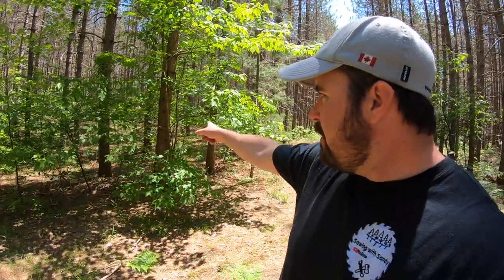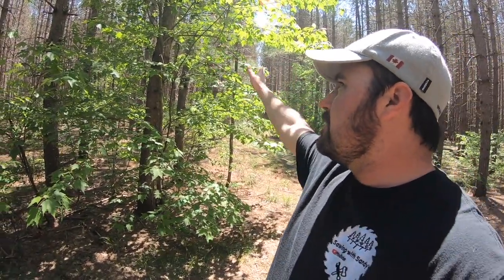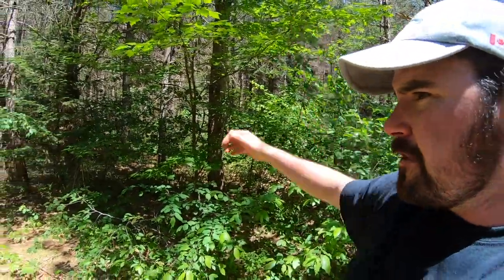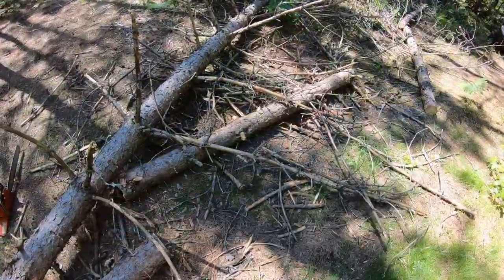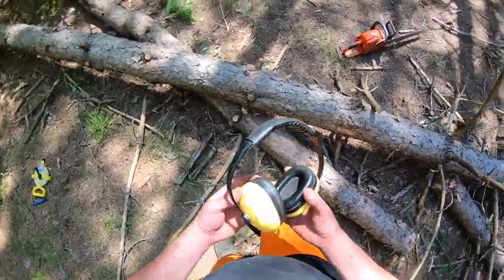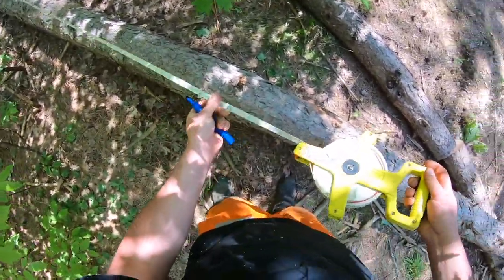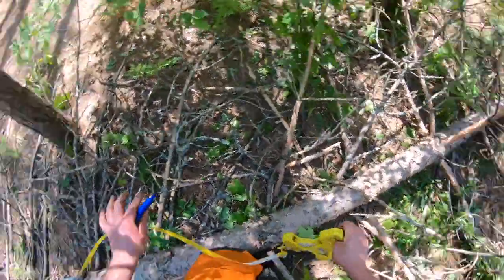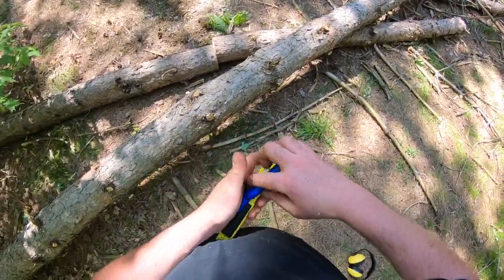Felling Trees for Sawmill Logs | Cutting Trees with a Razor Sharp Chainsaw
The weather is beautiful but the bugs are brutal today on Sawing with Sandy. I'm holding true to my channel name today by felling trees for sawmill logs with my Husqvarna 555 auto-tune. I like finding time to get out into the bush to make some sawdust as it's like a form of stress-relief. That is of course until the trees decide to fight back and the stress-free time in the woods becomes anything but that. After tuning up the edge on my Husqvarna 555 I show you exactly what a razor sharp chainsaw looks like cutting red pine in this video. Boy this thing is a weapon when it is sharp. The chainsaw chaps are done up tight today with this saw running full-bore. Having a red pine plantation available to cut sawmill logs from is a real blessing as these trees are pretty much dead straight and have very few limbs. In today's video I also make use of a pulley system and my ATV winch to bring down a tree that hangs up on another adjacent tree. Cutting trees in tight forested areas like this often causes these hangups and so having rigging available to finish the job is nothing new to me. Hope everyone is well out there. Happy cutting!